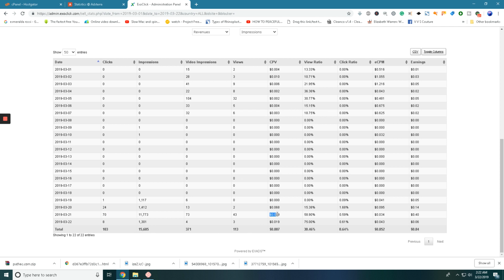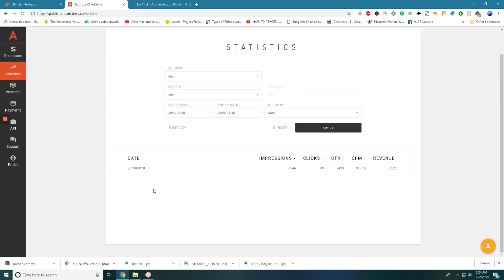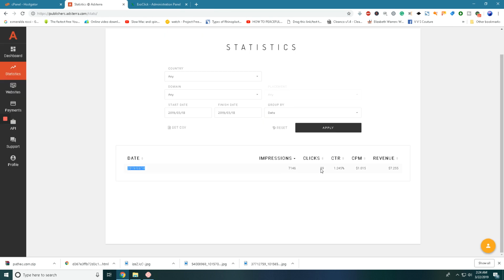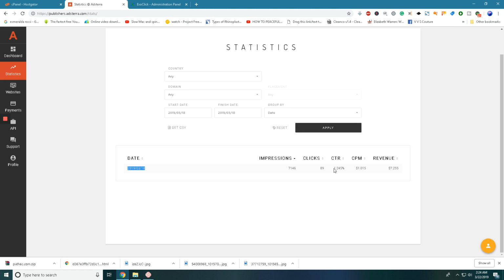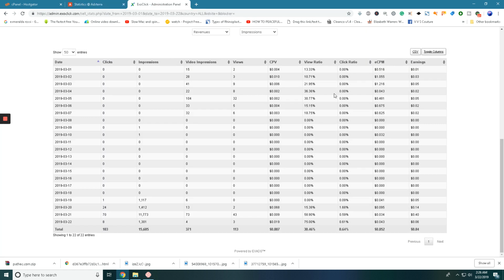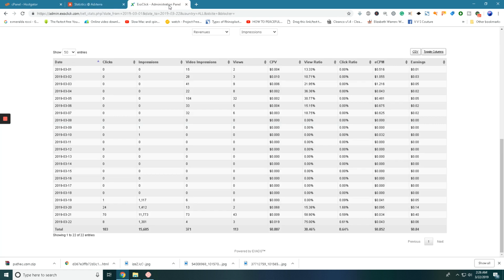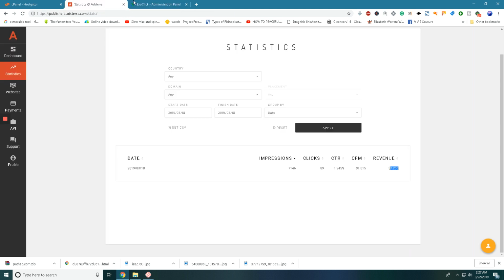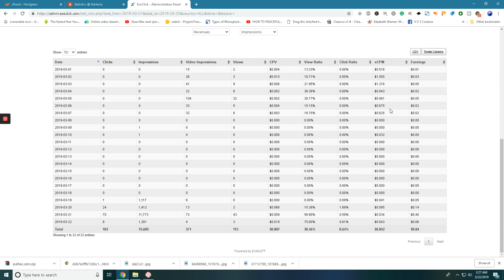ExoClick vs Adsterra - Which One Is The Better Choice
ExoClick vs Adsterra is like Sugar Ray Leonard vs Mike Tyson. Each had a way to defeat their opponent but at what cost?

Exoclick has been in the game for a long time which means they're less likely to give up the best rates to their clients.

(Safe Link)

Adsterra is a new company trying to stake its claim in the industry.

As the video shows, I would definitely look to befriend Adsterra before even speaking to anyone representing ExoClick.

(Safe Link)